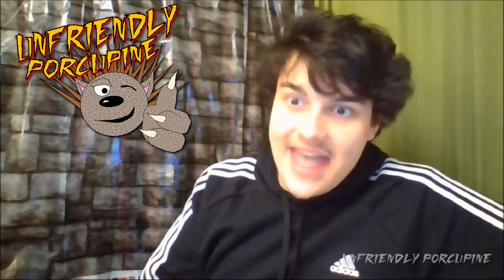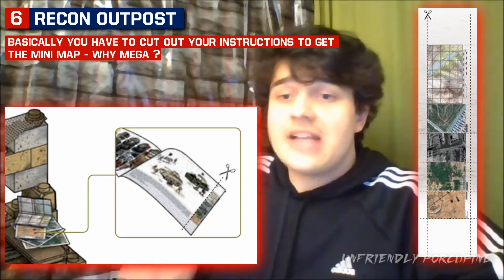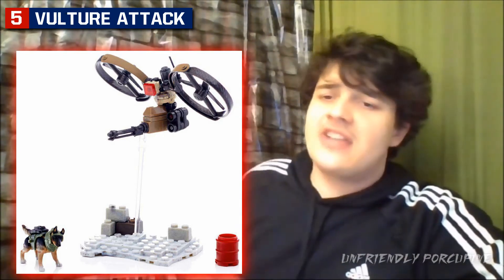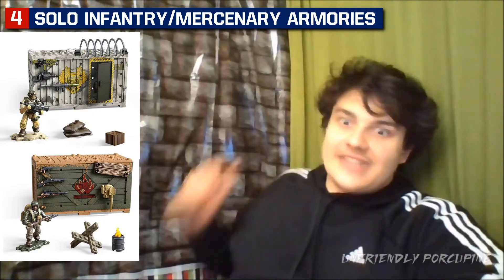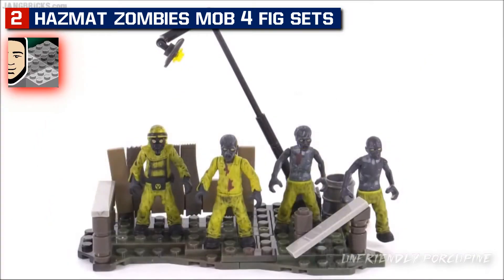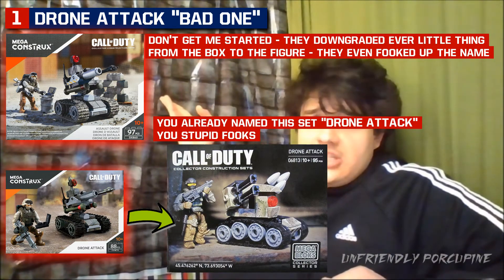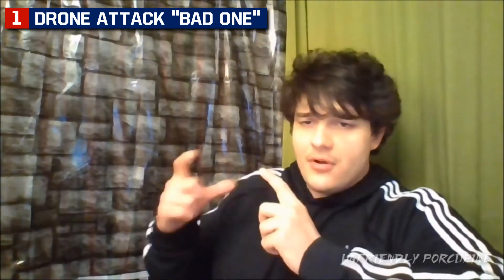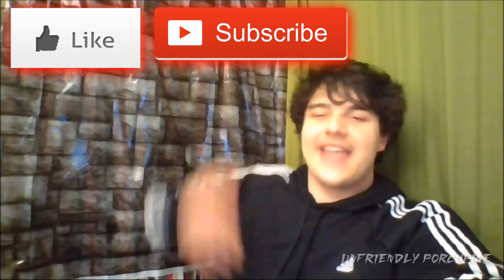TOP 5 Worst Mega Construx COD Sets Ever!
In this video I show you the Top 5 Worst Mega Construx Call Of Duty Sets ever. This is from all time of the Mega Construx Call Of Duty sets.

TIMESTAMPS
0:00 Intro
0:29 #6
2:25 #5
3:48 #4
5:41 #3
7:02 #2
9:02 #1

[ WWII PILOT FIGURE cheap]

[ Mega Construx Sets On Amazon ] :